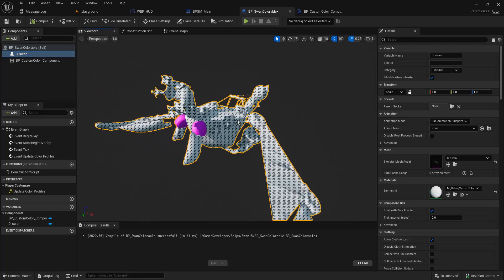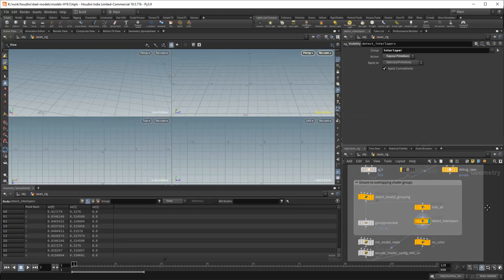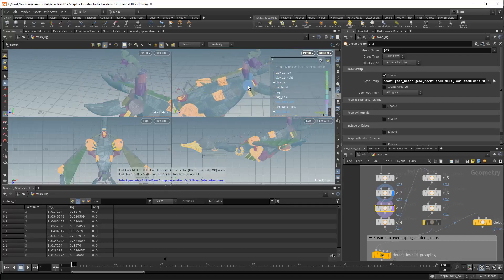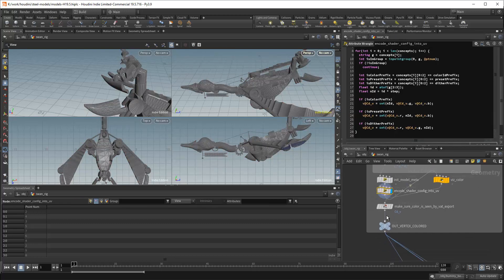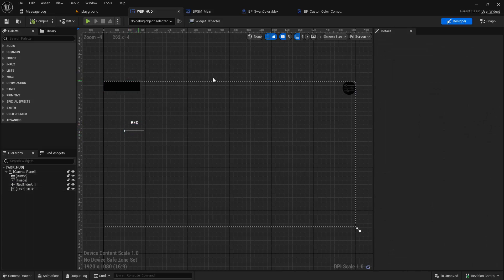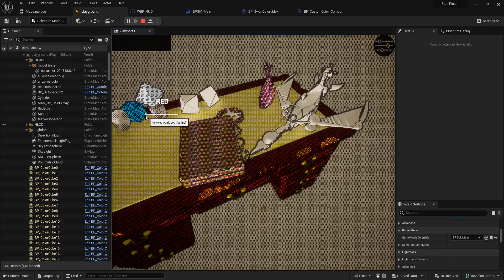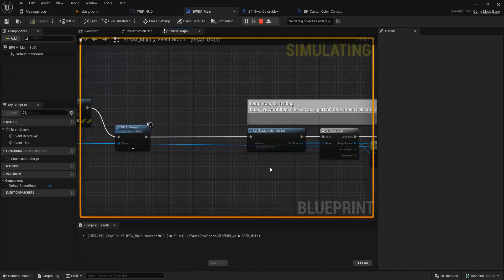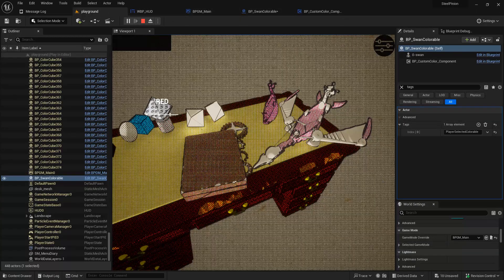Realtime UI Slider Shader Param Edits Unreal 5 DEVLOG ISSUE 10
The built in Unreal UI was a pleasure to work with here.
Most of my struggles came with understanding how to setup a reusable blueprint component that could be attached to all ships.

There is also a couple of changes to our houdini workflow. Overall the workflow will be simplified since we will not need to generate textures anymore with COPS. Now we just rely on a single vertex color ID stored in the model itself, and let the definition of that ID live in unreal!